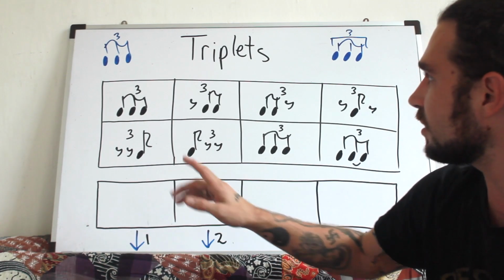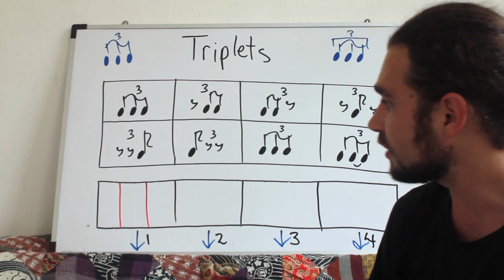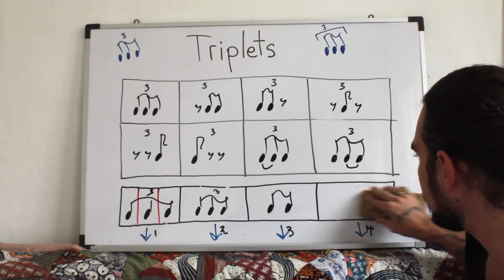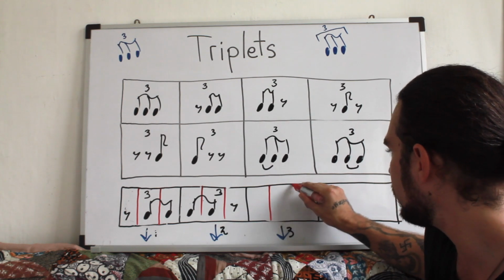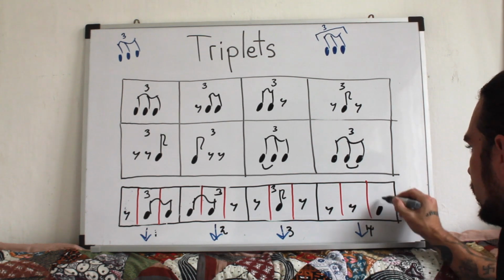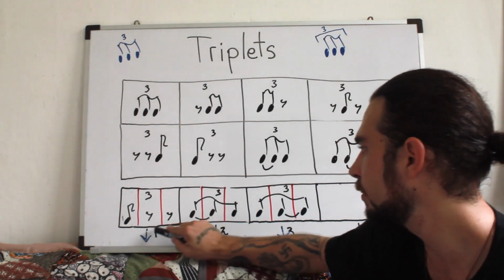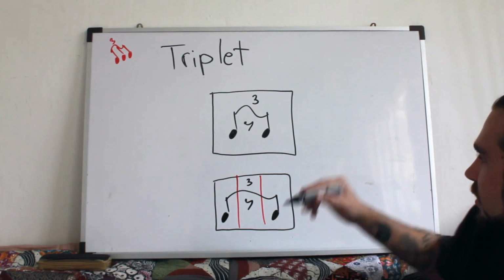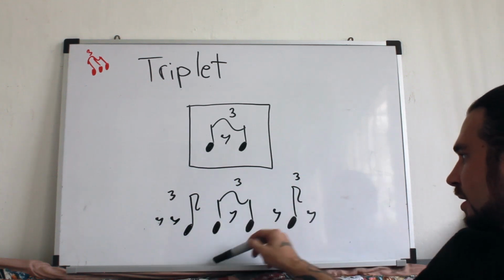44. Triplet Notes • Learn Music Rhythms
In this lesson you will learn how to differentiate between triplet notes and 16th notes, how to read, write and sing the 9 clichés of triplet rhythms and shown a mashup of how to combine the rhythms.

DESCRIPTION

This online video course will teach you simple and powerful techniques to read, write, sing and play music rhythms found in music scores. The course contains detailed explanations, musical dictations, practice exercises & progress tests designed to help you save time, money and make learning music rhythms easier.

BENEFICIAL FOR

* Anyone who plays an instrument
* Musicians interested in learning to read music scores
* Songwriters & Composers interested in sharing their musical ideas with musicians who read music

ADVANTAGES

* Suitable for all instruments and ages

* Share or gift this course to musicians, students, teachers and music lovers

Suitable for any instrument
Composers interested in sharing their musical ideas with others
Music teachers who are keen to learn new techniques for teaching class
Anyone interested in learning music scores
Anyone interested in learning about rhythm